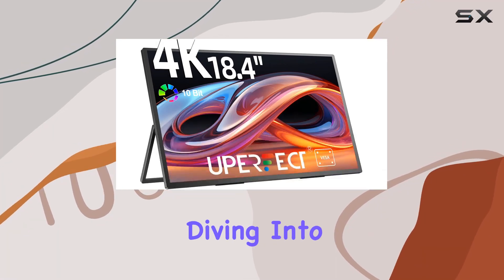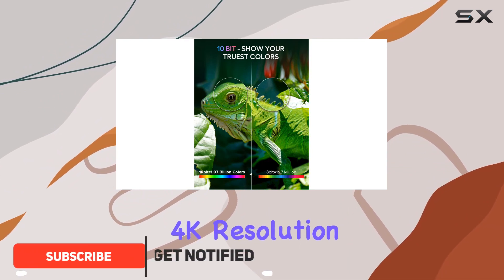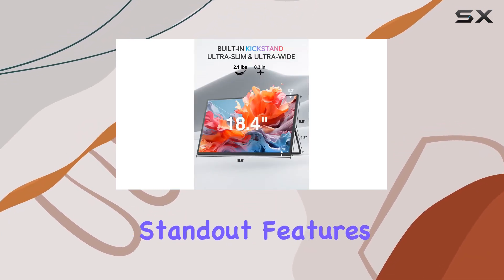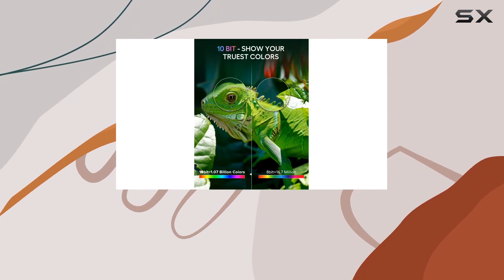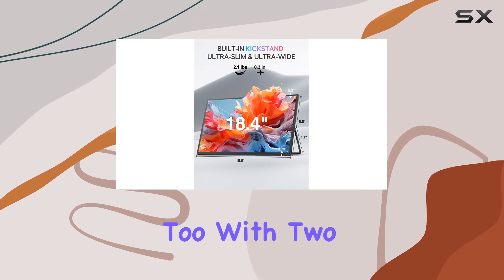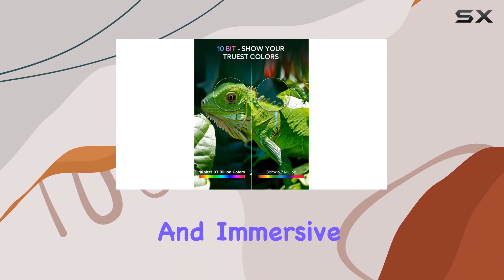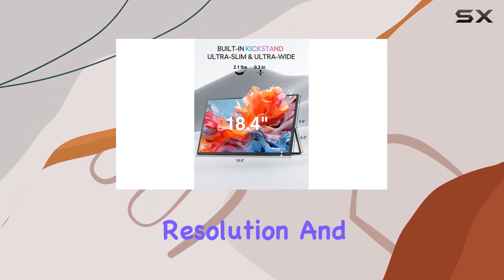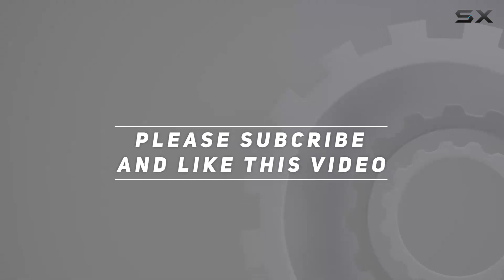UPERFECT Portable Monitor 4K 18.4 inch Review: Ultra-Visual Experience On-The-Go!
0:00 Intro
0:06 Review

Things that we mentioned in this video:
UPERFECT Portable Monitor 4K : B0CJ4L31D8